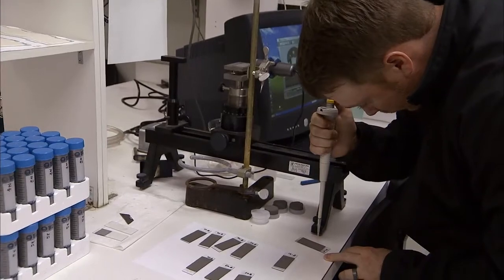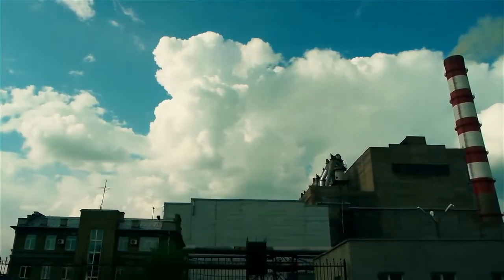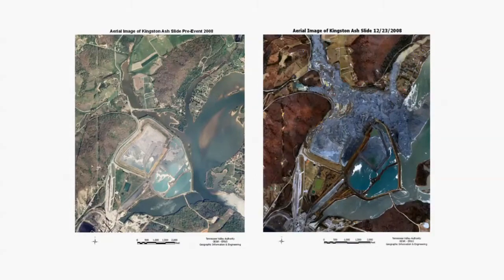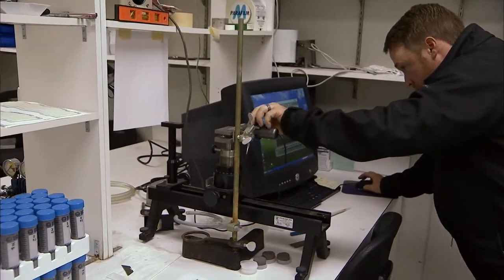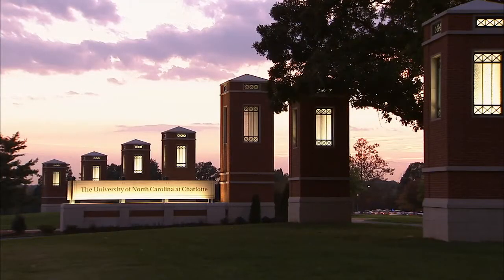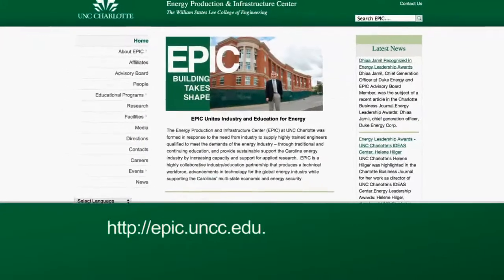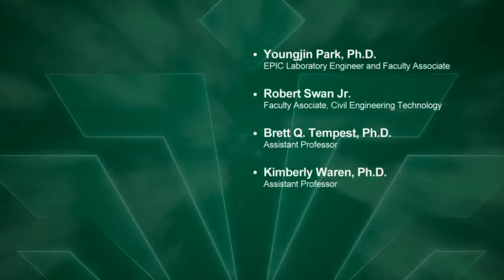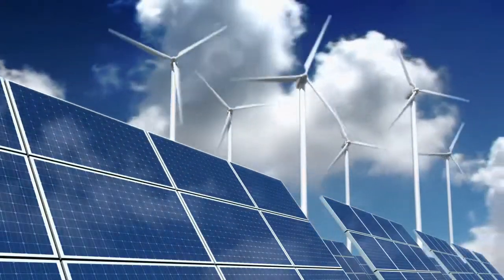Inside UNC Charlotte -- April 2012 -- Coal Ash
Dr. John Daniels and his students in the William States Lee College of Engineering, in conjunction with IDEAS Center senior fellow Christopher Hardin, have been researching the leachability of fly ash, a by-product generated by coal fired power plants. Dr. Daniels' research is helping to validate new EPA testing methods, and helping the power industry find new methods of storing and re-using coal ash in appropriate, sustainable ways.